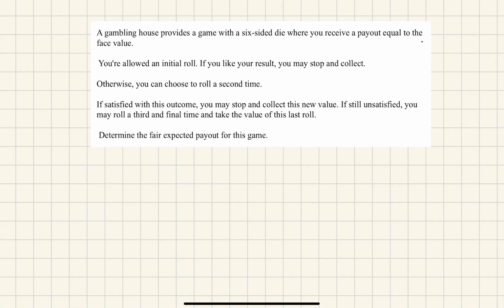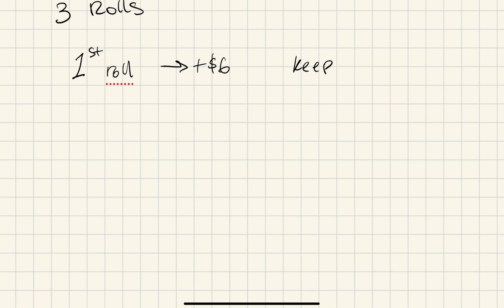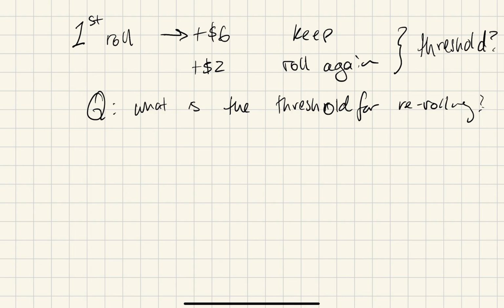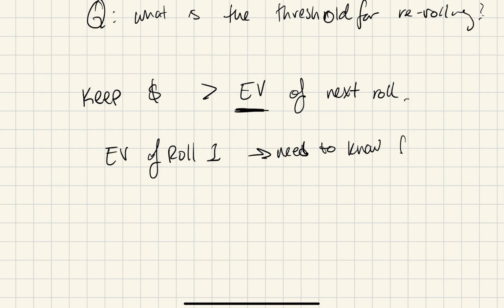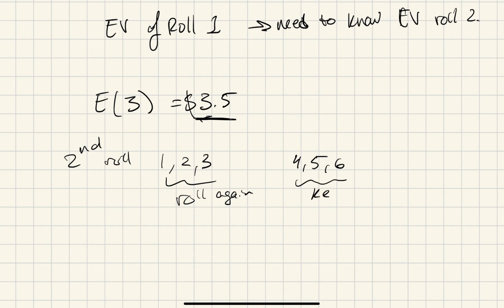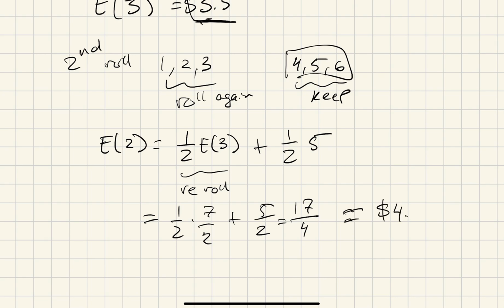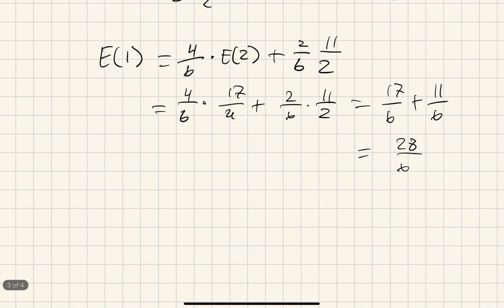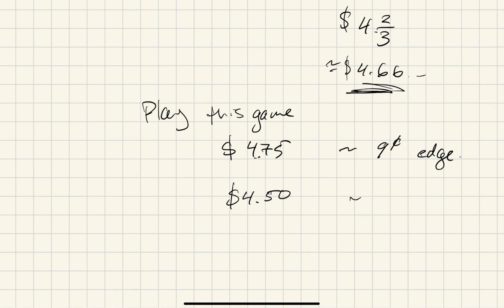Dice Re-roll Expected Value | Probability Questions 1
Probability problem walkthrough for a dice game.

I’m starting a series on walking through various probability brain teaser type questions.